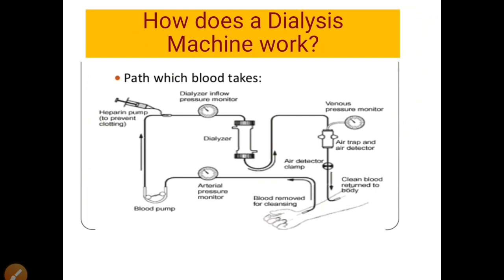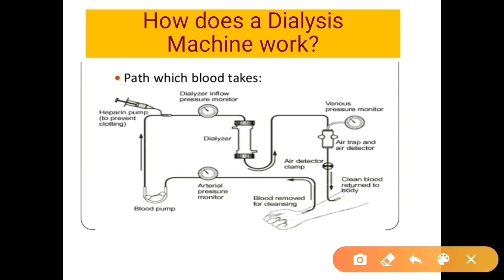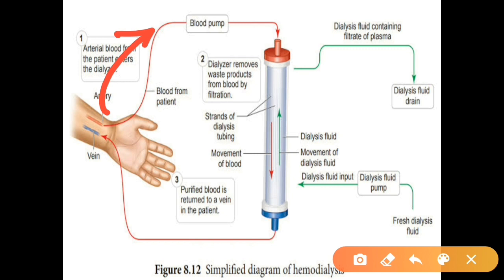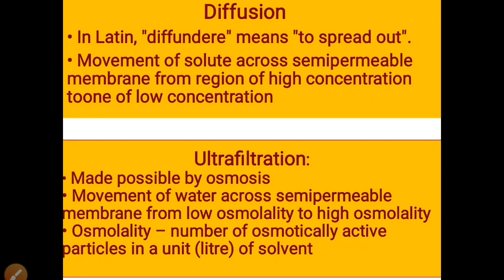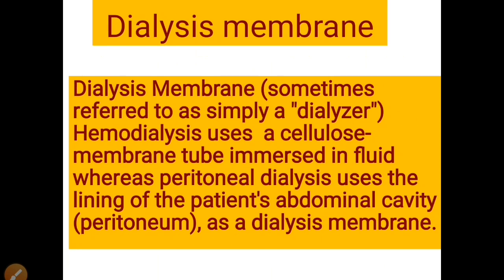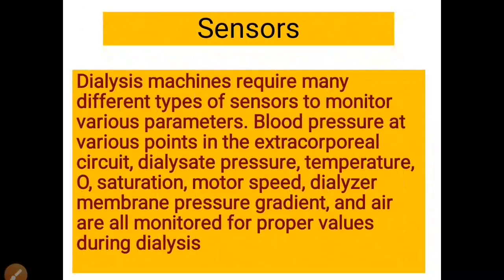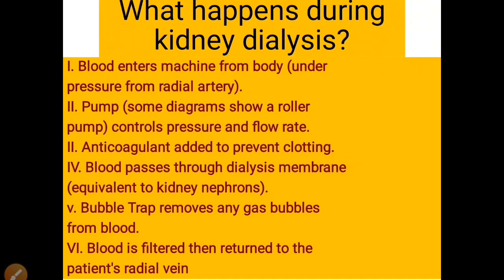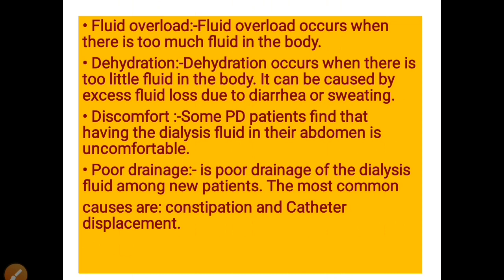Dialysis Machine details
If you want to get a clear concept on dialysis machine...please watch this video fully